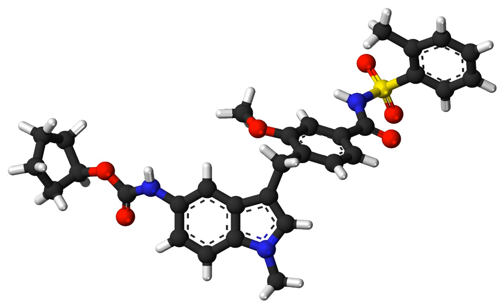Zafirlukast | Wikipedia audio article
This is an audio version of the Wikipedia Article:
Zafirlukast

SUMMARY
Zafirlukast is an orally administered leukotriene receptor antagonist (LTRA) used for the chronic treatment of asthma. While zafirlukast is generally well-tolerated, headache and stomach upset often occur. Some rare side effects can occur, which can be life-threatening, such as liver failure. Churg-Strauss syndrome has been associated with zafirlukast, but the relationship isn't thought to be causative in nature. Overdoses of zafirlukast tend to be self-limiting.
Zafirlukast, like other LTRAs, works by inhibiting the immune system. Through its action on inflammatory cells in the lungs, zafirlukast reduces the production of inflammatory mediators that are implicated in the pathogenesis of asthma. Zafirlukast is extensively hepatically metabolized by an enzyme called CYP2C9. Zafirlukast inhibits the action of CYP3A4, leading to drug-drug interactions with other drugs that are metabolized by CYP3A4. Genetic differences in LTC4 synthase and CYP2C9 may predict how a person reacts to zafirlukast treatment.
Zafirlukast (brand name Accolate) was the first cysteinyl leukotriene receptor antagonist approved in the United States. It is now approved in many other countries under other brand names.